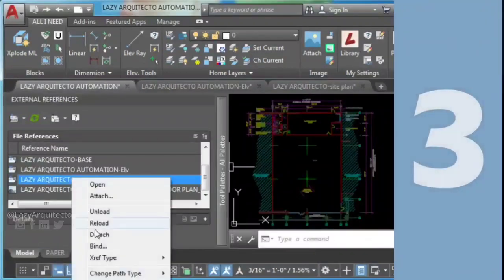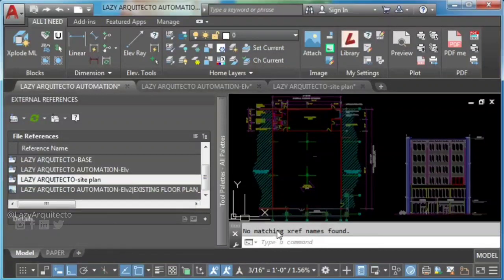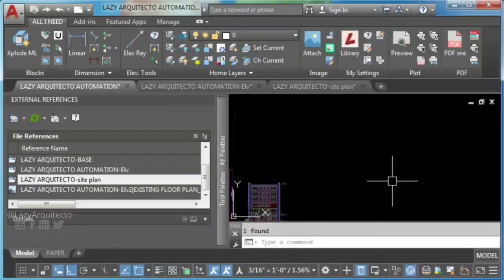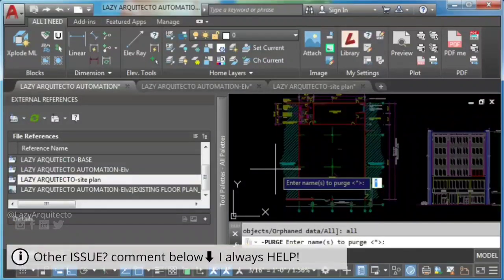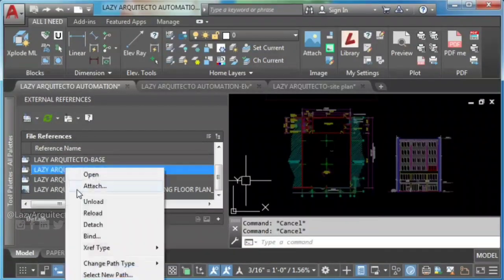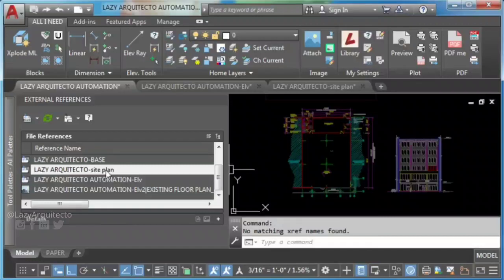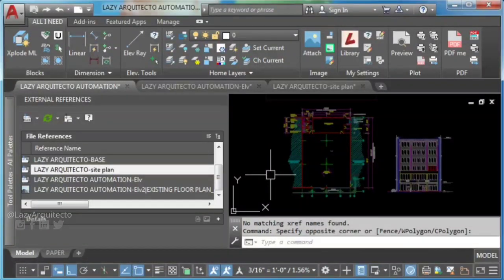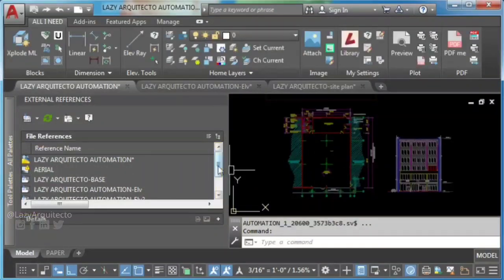Fix "No Matching Xref Names Found" in AutoCAD